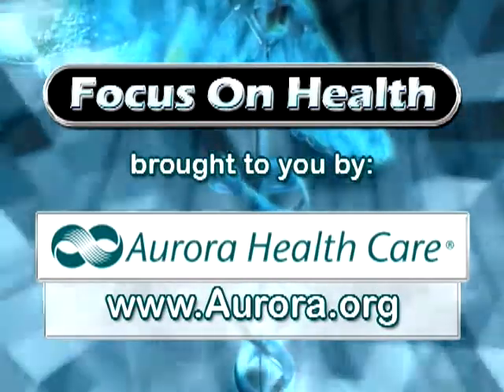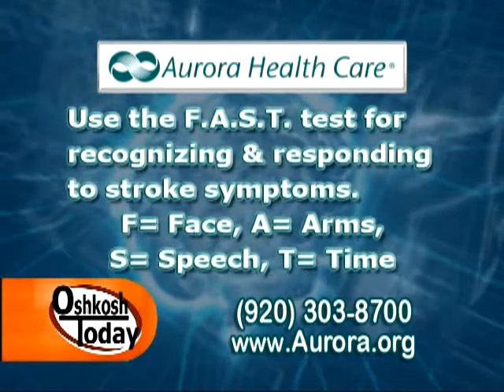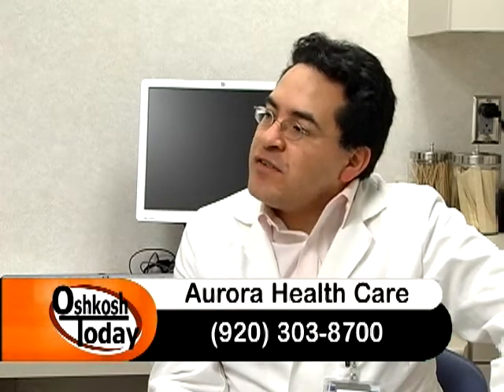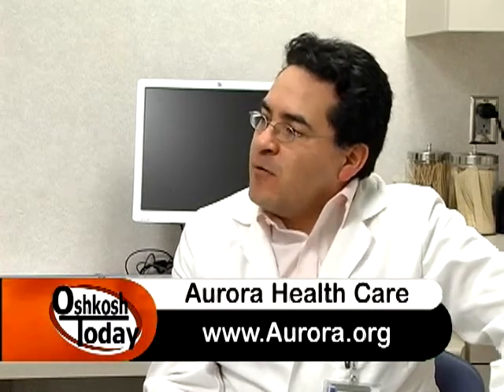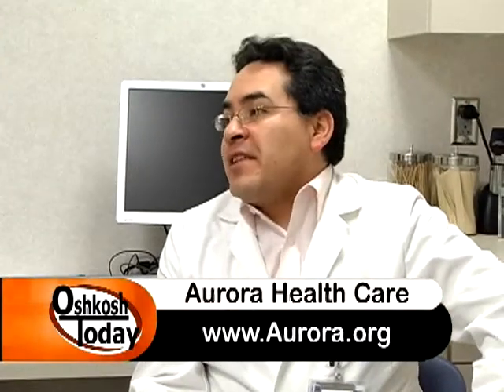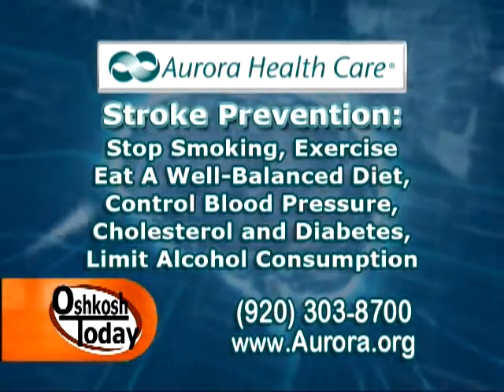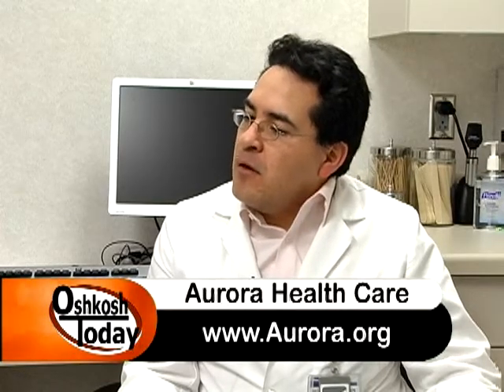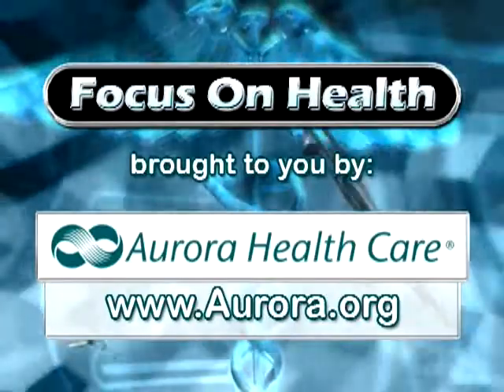Strokes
Doctor Victor Diaz, a neurologist at Aurora Health Center in Oshkosh, joins host Ted Stefaniak to discuss Strokes. He explains the warning signs, symptoms and how to prevent a Stroke.